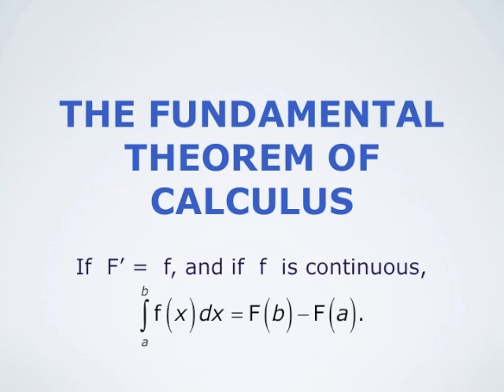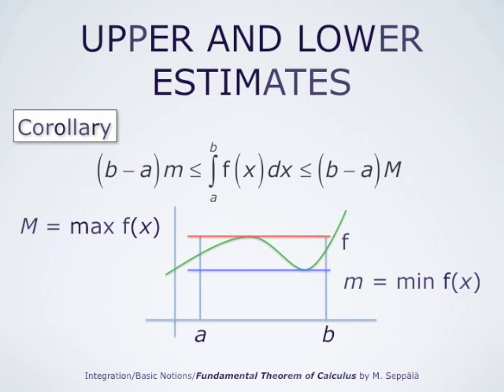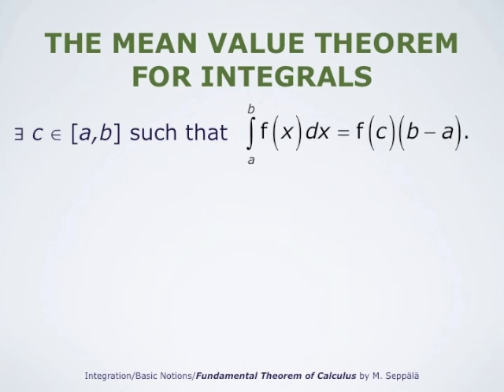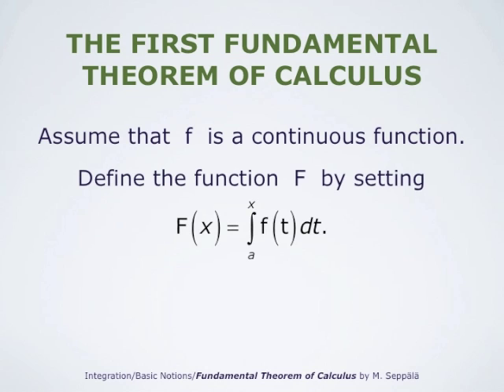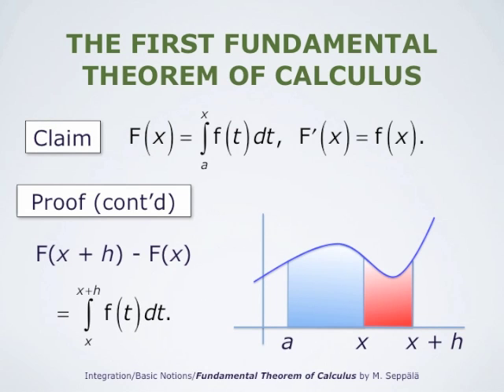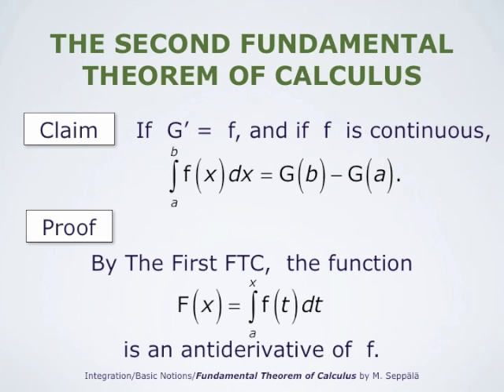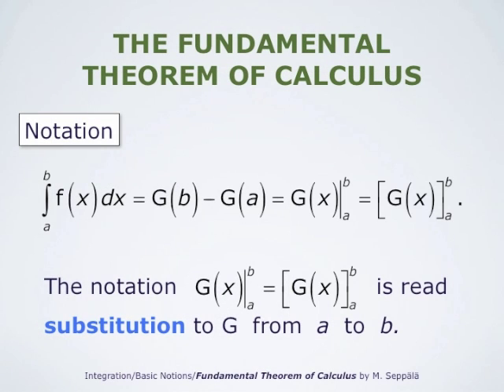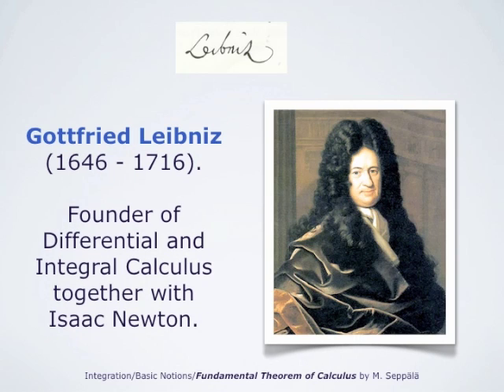Fundamental Theorem of Calculus